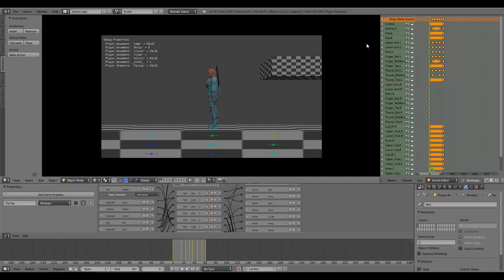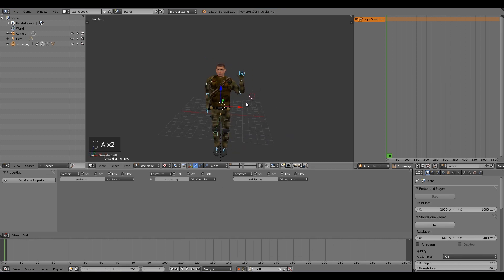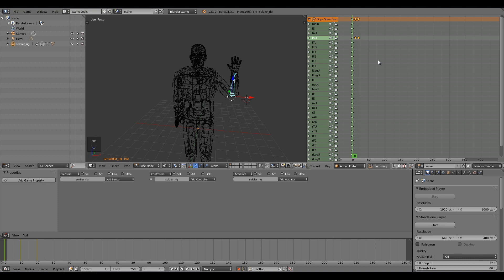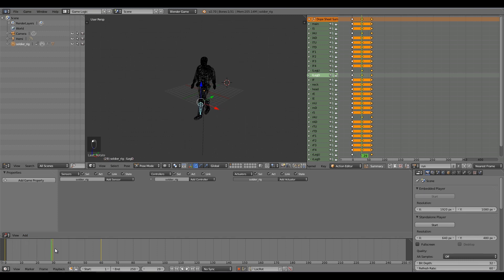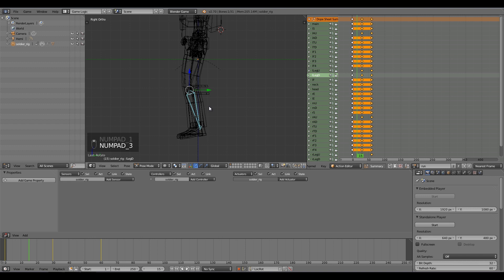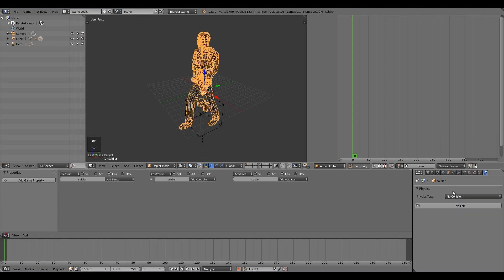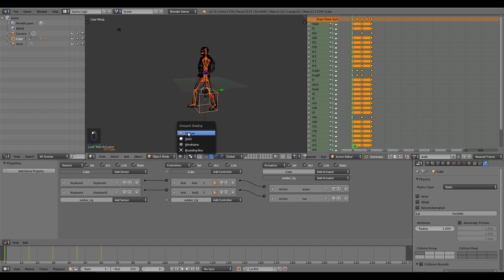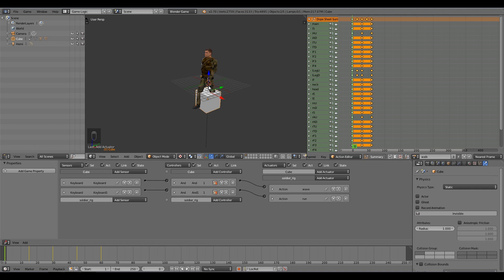Animation in the Blender Game Engine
Animation is a very looked over field when it comes to game development, even in my previous tutorials I usually skipped through with the bare minimum of animation required.

In this tutorial I go over how to properly animate in the BGE including using the action editor within the dope sheet.

I also show you how to blend 2 different animations together for a smoother result.

Stay inspired!